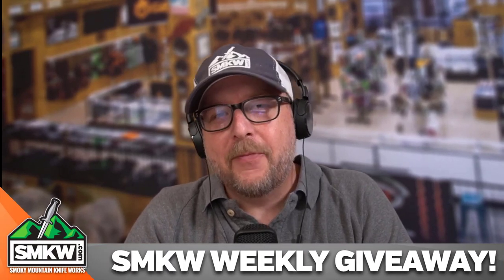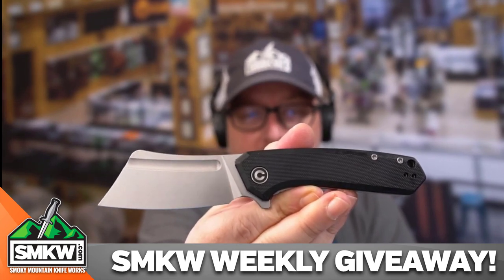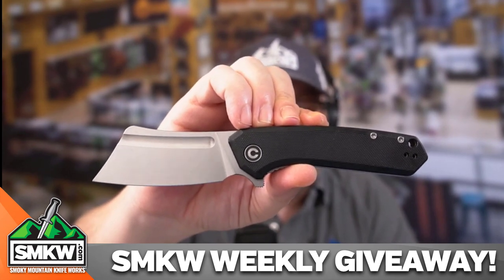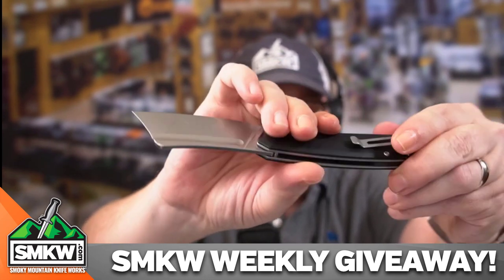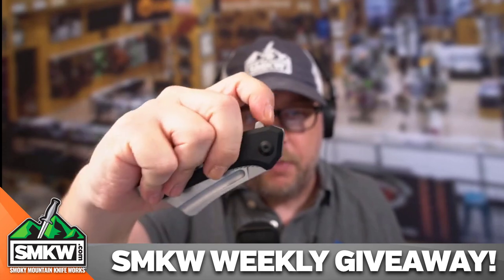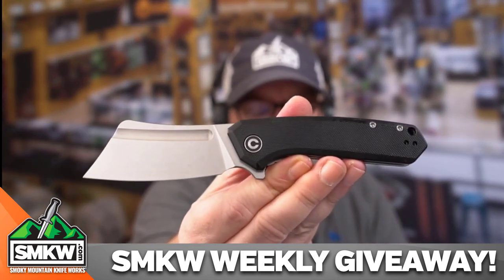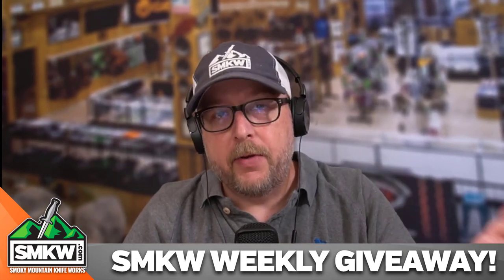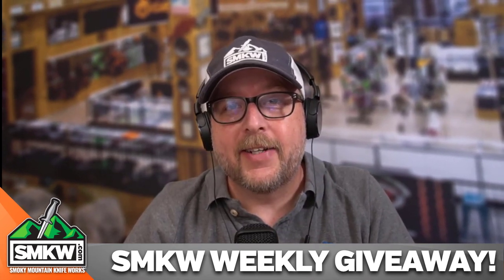SMKW Giveaway (COMPLETE): CIVIVI Mini Bullmastiff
Congratulations to Scott Blaydes who won the Civivi Mini Bullmastiff we gave away. We do this every week so make sure you're following us! It's an Artisan and it's in our video feed right now. Go find it. Follow the directions in the caption and BOOM! You're entered. Good luck.

To Enter: Leave a comment on this video.

CIVIVI C2004C Mini Bullmastiff Black
Item Number: WKCC2004C - $49.99

Features a 2.97" 9Cr18MoV stainless steel cleaver blade with a stonewash finish. It's a manual flipper with a caged ceramic ball bearing pivot. This linerlock features black G-10 handles with an ambidextrous tip-up pocket clip and a lanyard hole. It's 4.2" closed, 7.17" overall, and weighs 3.5oz.

Giveaway Policy: You must be at least 18 years of age and a USA RESIDENT to enter SMKW Giveaways. There is no charge to enter, but you must follow the instructions in the caption of any social media image completely to enter. ONE ENTRY PER POSTING ONLY! Multiple entries may disqualify you. One winner is selected randomly from all entries. Winners will be announced no later than Friday, 10/16/20! All entries must comply with YouTube's Community Guidelines and entries that fail to comply will result in disqualification.